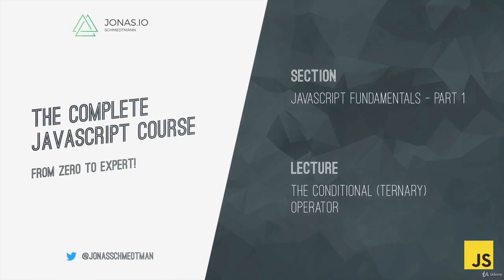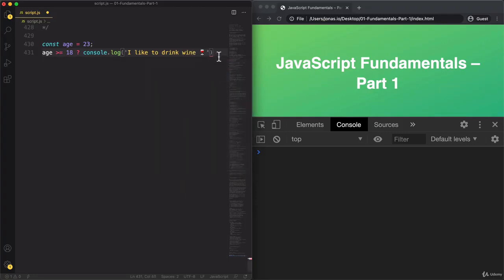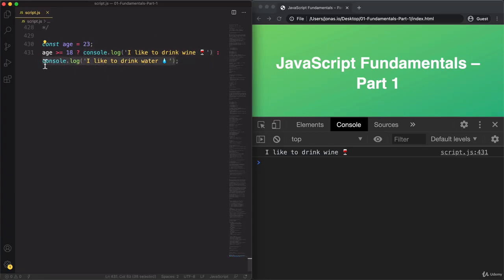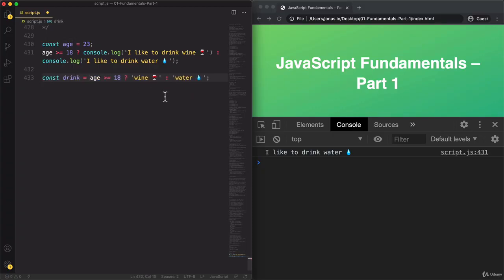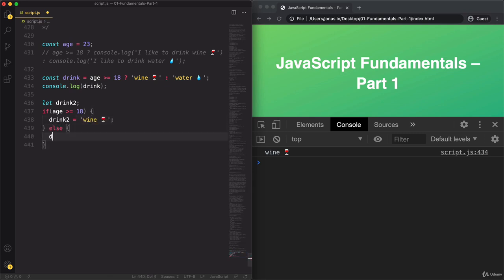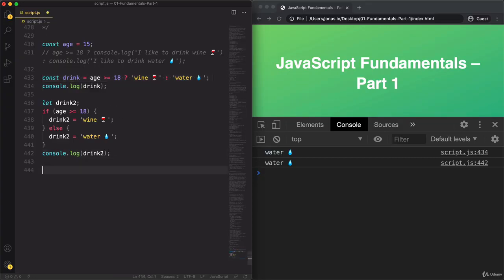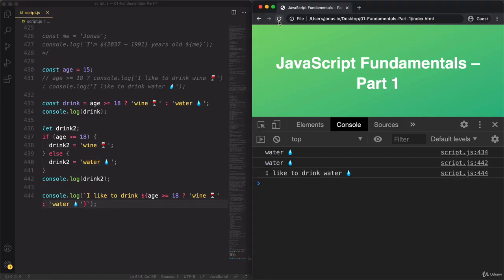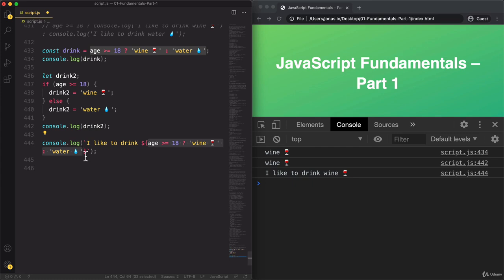028 The Conditional Ternary Operator720p